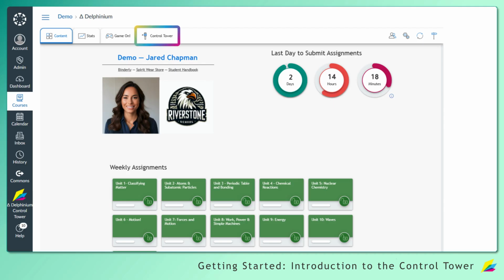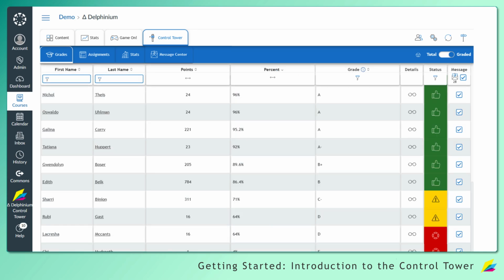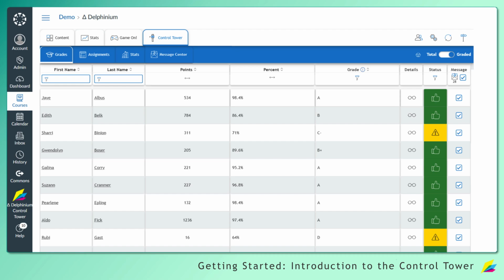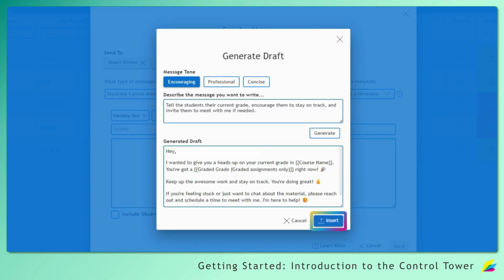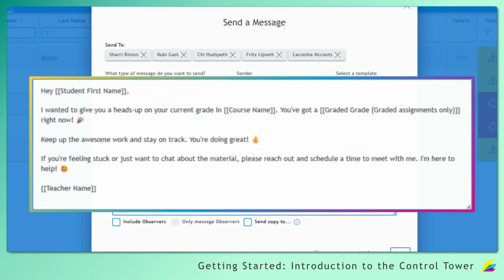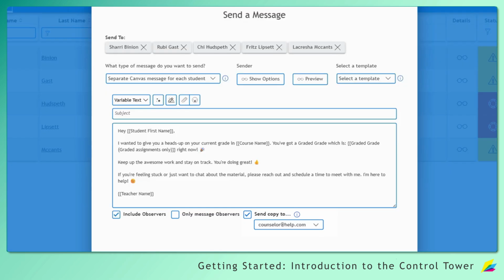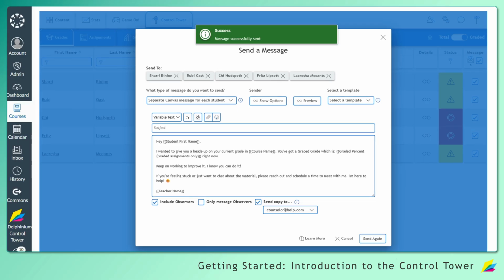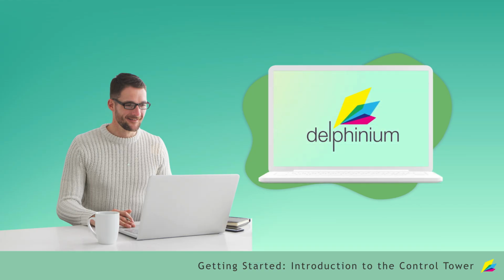Delphinium | Quick Tour the Control Tower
See your entire class at a glance with Delphinium's Control Tower.

This Quick Tour walks through the key features that make managing your class faster and easier. Find a specific student by name and instantly see their quick stats, then click their Details icon to jump into a full view of their progress — and straight into SpeedGrader for any assignment with one click.

Check the color-coded Status column for a snapshot of your whole class: green for on track, yellow for at risk, red for needs attention now. Then use range filters and checkbox filters on columns like Points, Percent, and Status to zero in on exactly the students you want to reach.
Once you've filtered, send a targeted message right from the Grades table — no extra steps. Use Help me write… to generate a draft, insert variable text so each student's version feels personal, and include observers or other stakeholders before you preview and send.

Finally, check the Stats tab to view trendlines for the whole class at a glance — spotting who's excelling, who's falling behind, and who needs your attention right now.